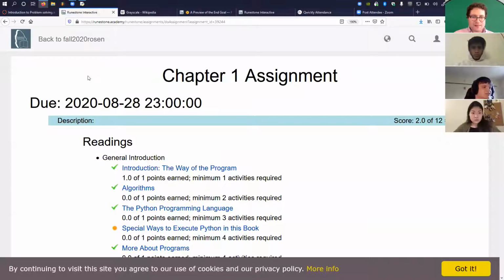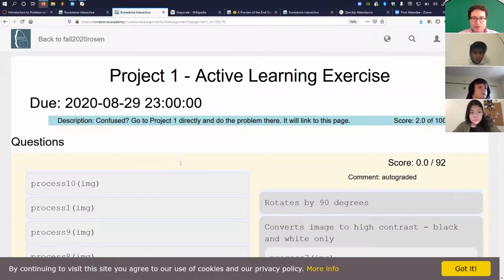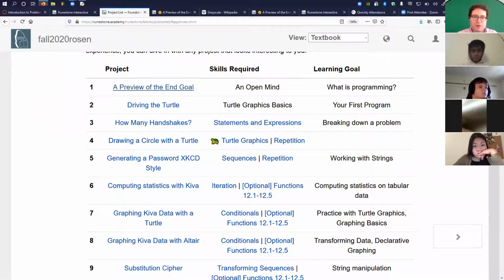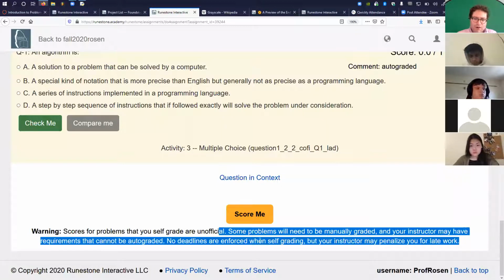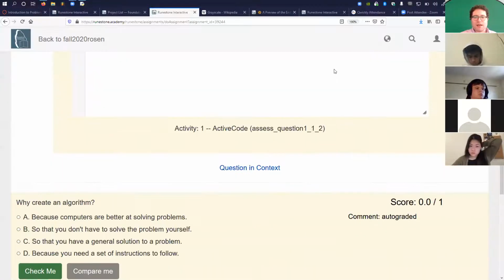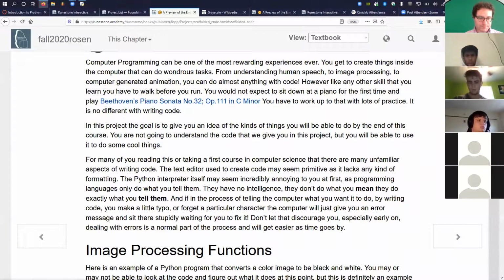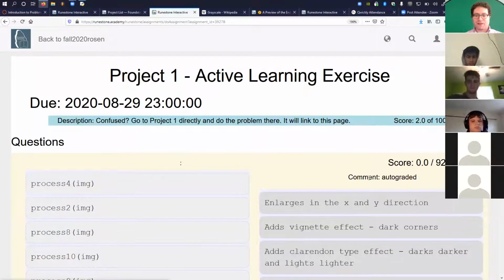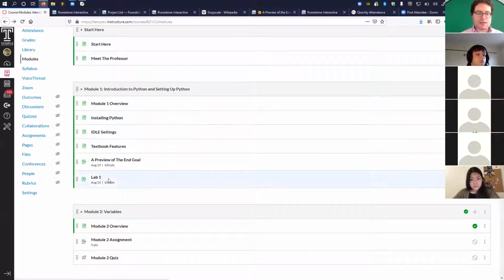CIS 1051 F2020 Lecture 2 p2